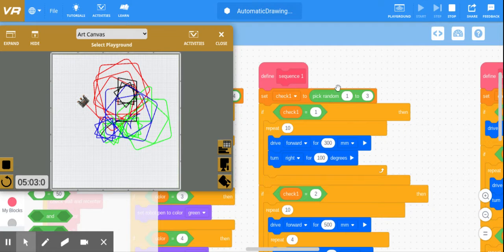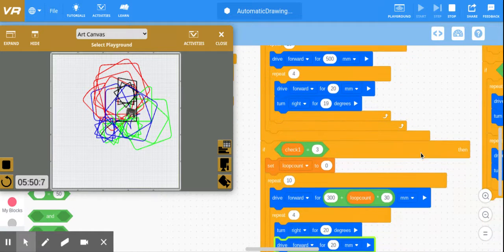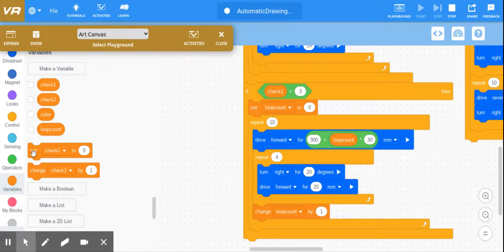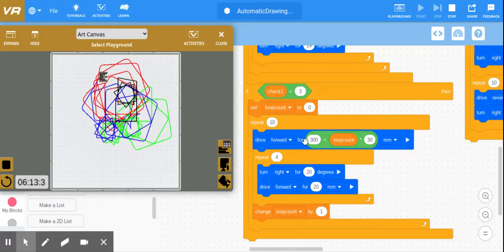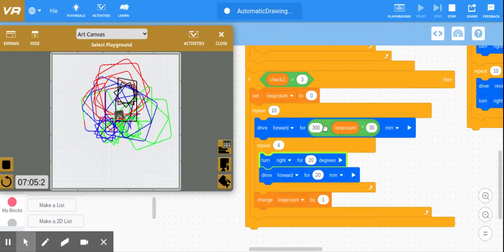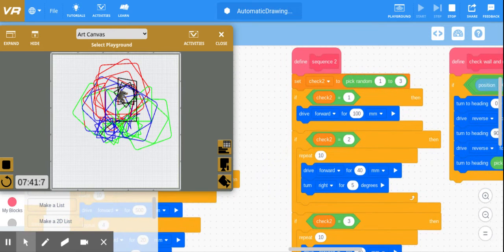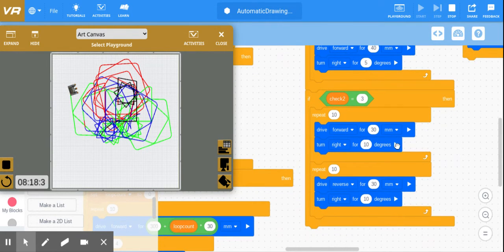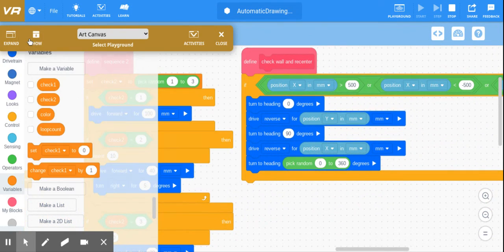Automatic Drawing 2